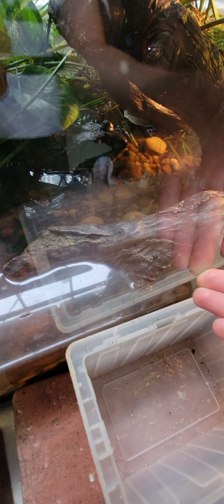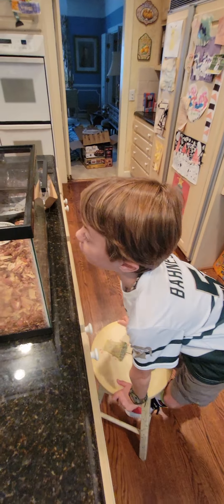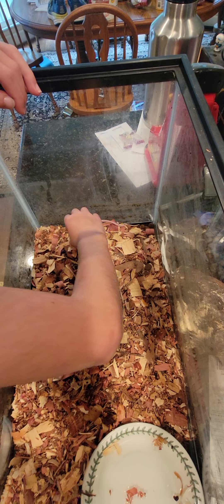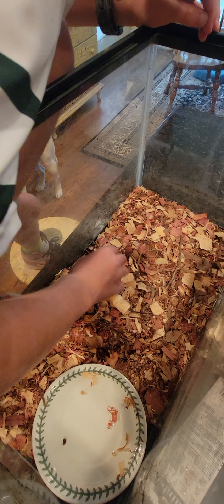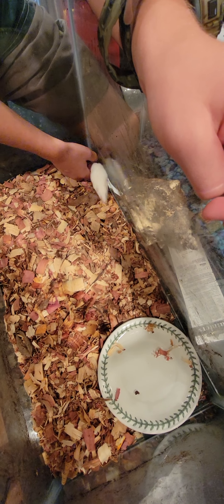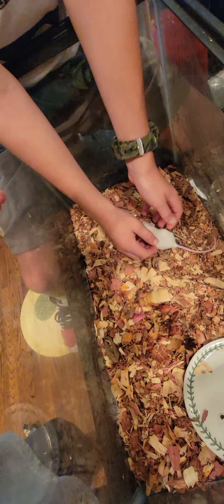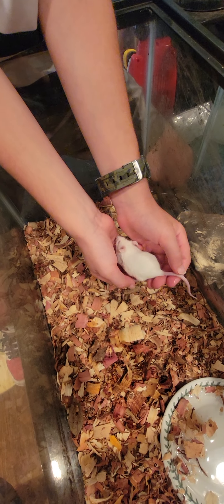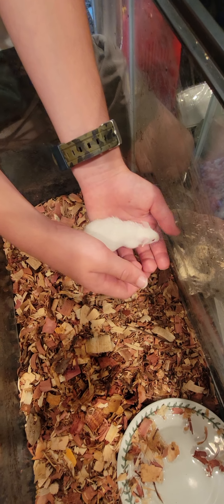Pet mouse Bobby